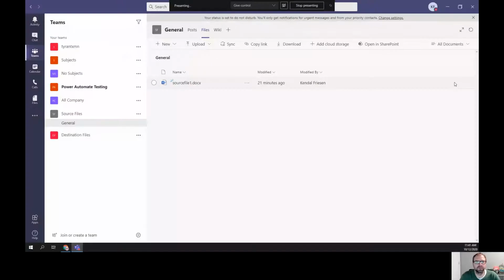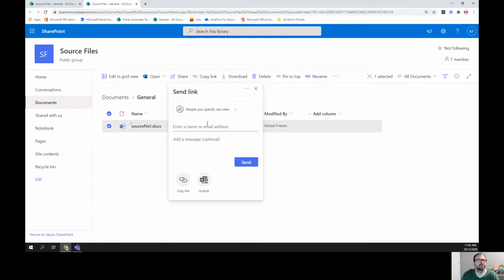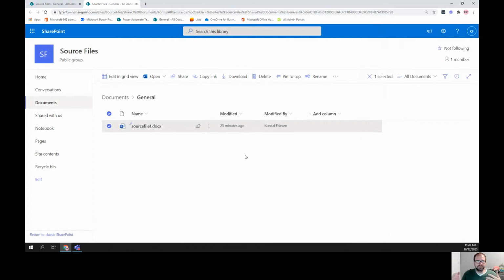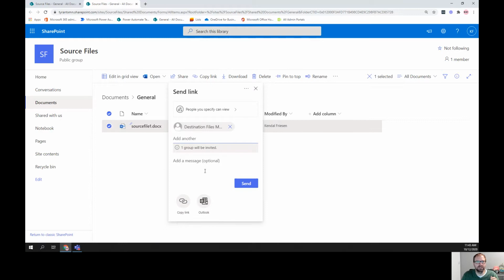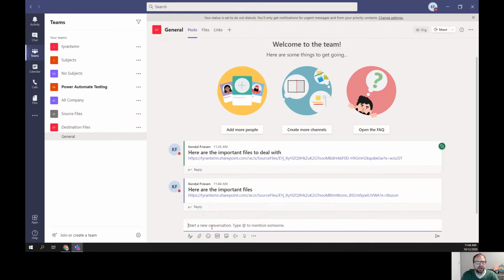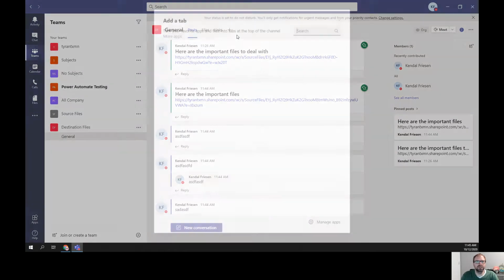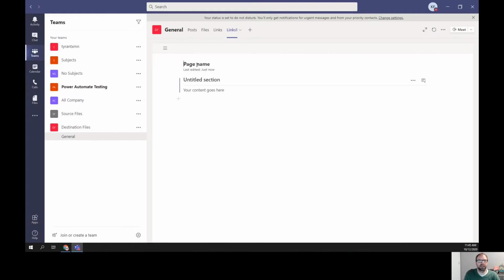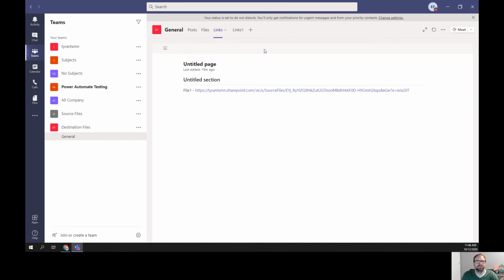Microsoft Teams - Sharing files between Teams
Scenario - An executive wants access to files in a different team.  How do you share the links to those files and keep the link in the executive's team without duplicating the file.

Technology discussed:
SharePoint file permissions
How not to send emails
Pinned posts in Teams
Wiki pages
Why OneNote won't work to store links